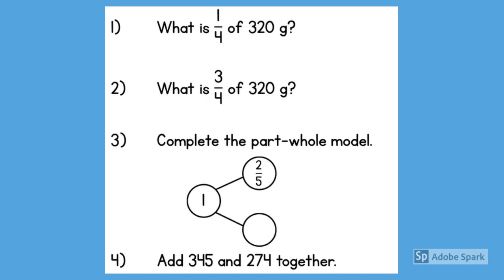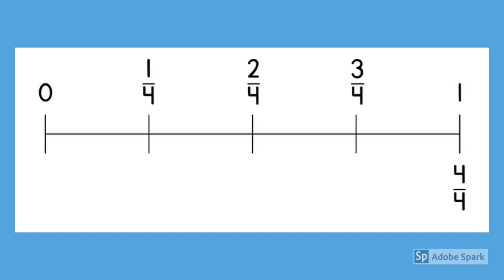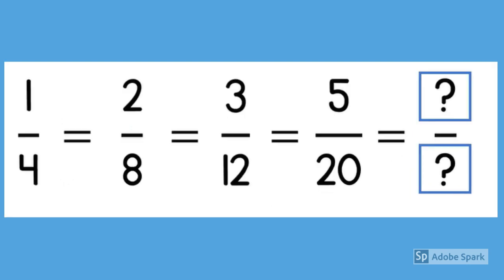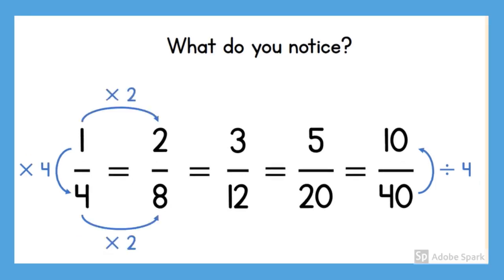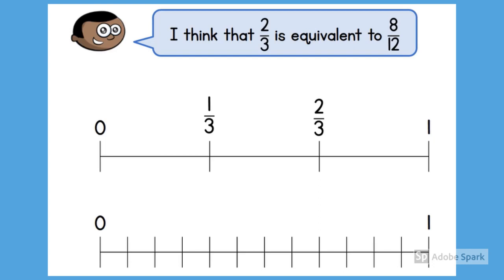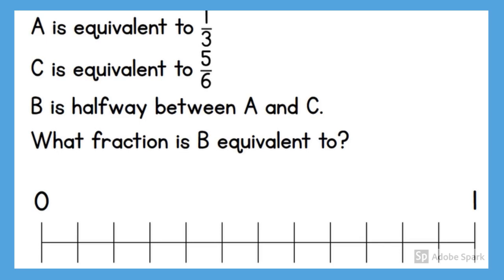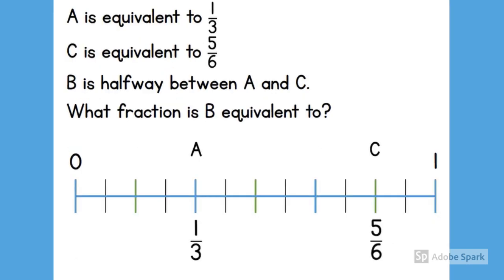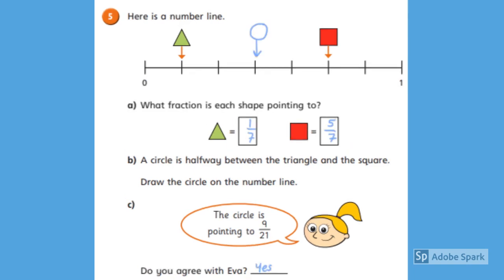Year 3 Maths Lesson 10 Equivalent Fractions